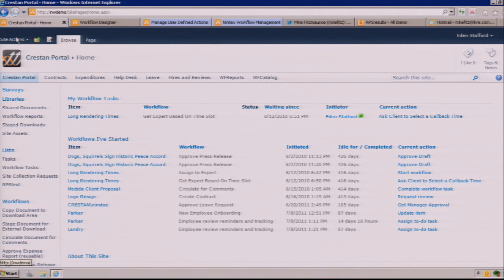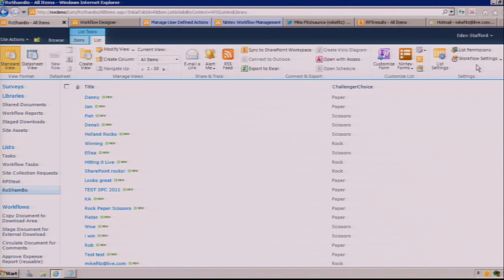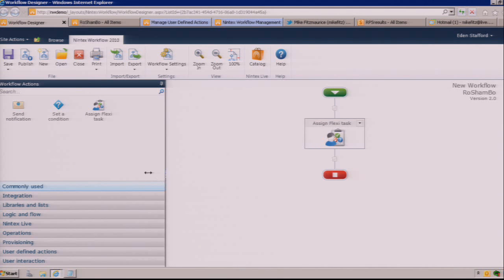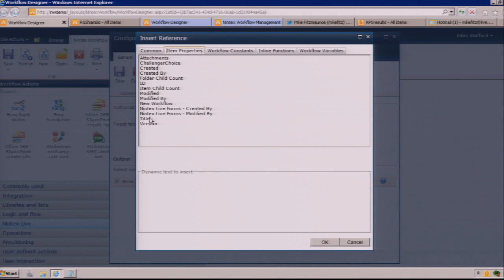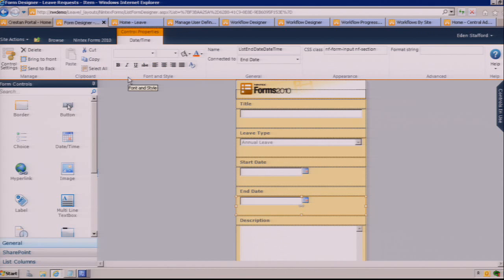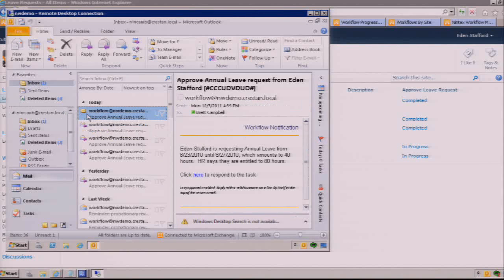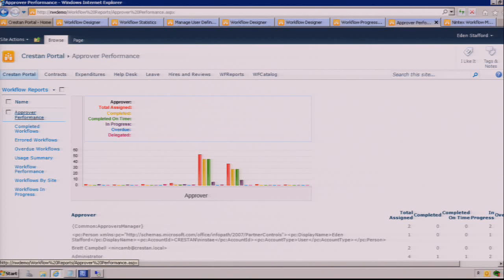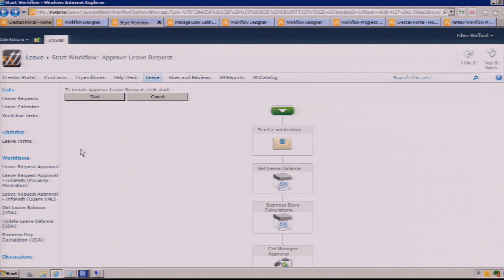Nintex for Everyone @ Sharepoint Conference 2011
Nintex Workflow and Nintex Forms - Rock, Paper Scissors Demo.  Mike Fitzmaurice showcasing the latest innovations from Nintex at the Sharepoint Conference 2011.  It's just over an1 hour long but worth it, a full demonstration of Sharepoint and NIntex building apps for on premises and cloud based offerings and Social Networking.